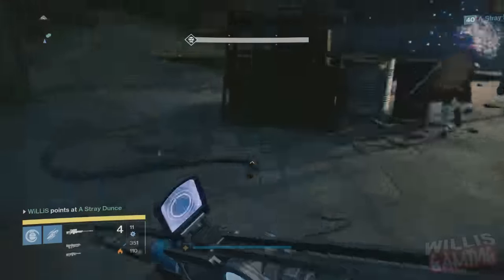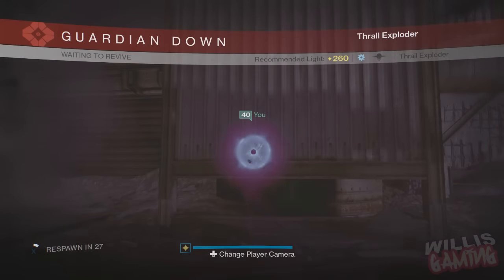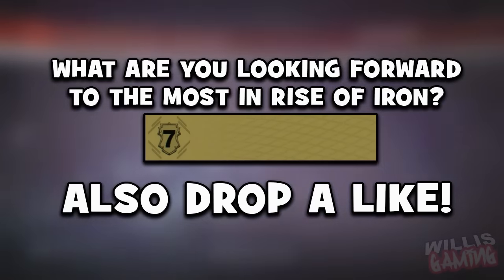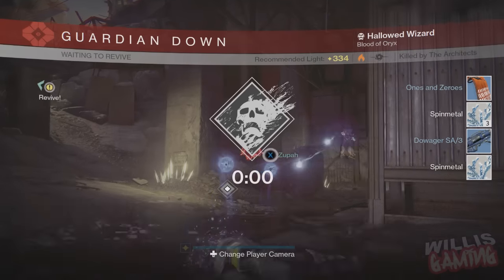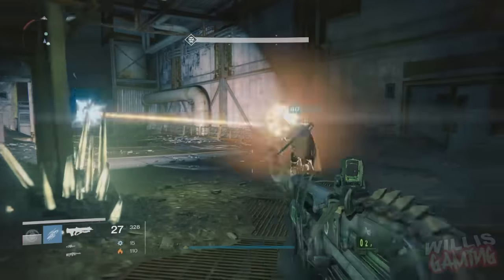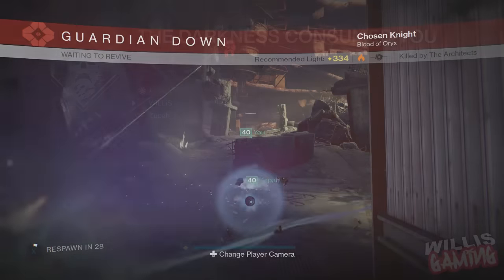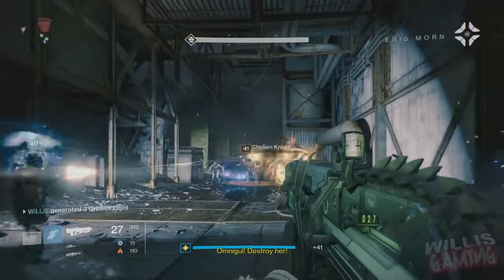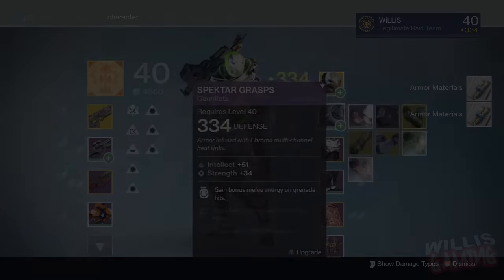Destiny - CRAZY LEGENDARY FARMING METHOD !!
-Songs Used -
Ginger Runner